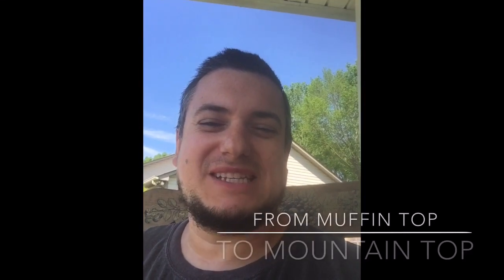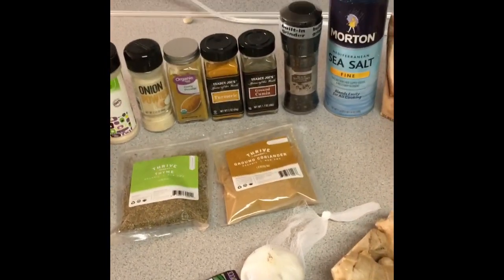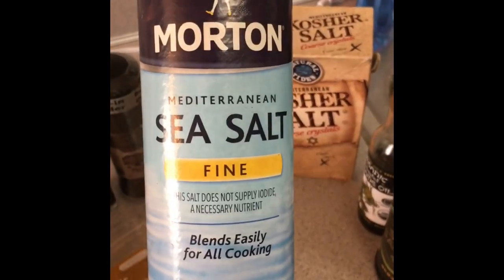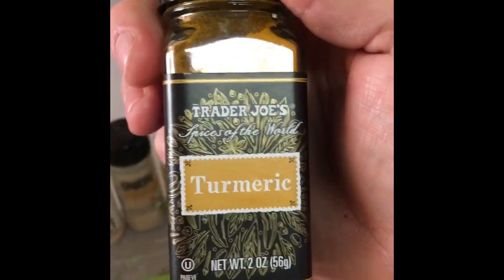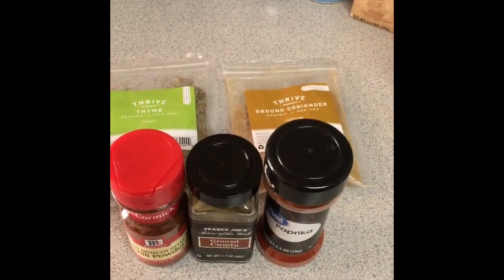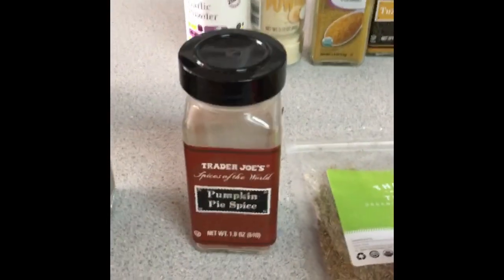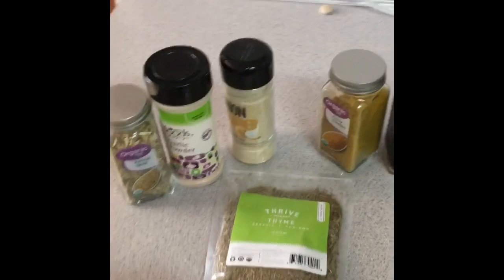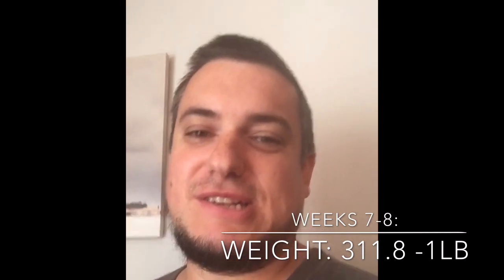Weeks 7-8: Spice It Up, Free Flavor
In this week’s video we talk about spices and some great blends to add to dishes.